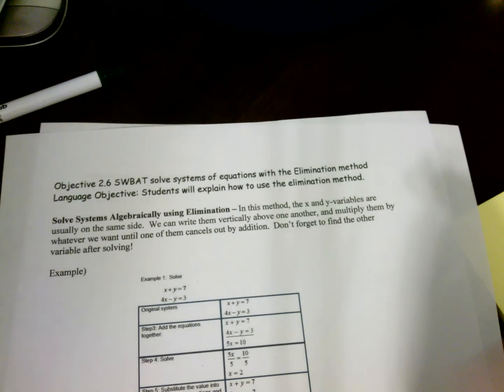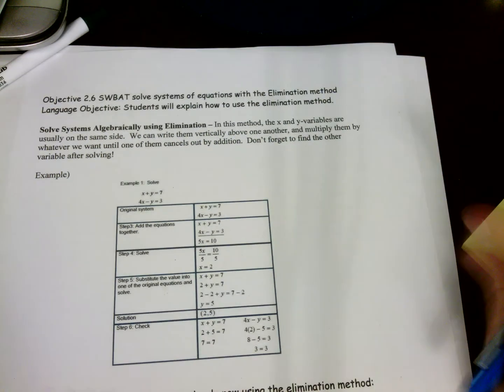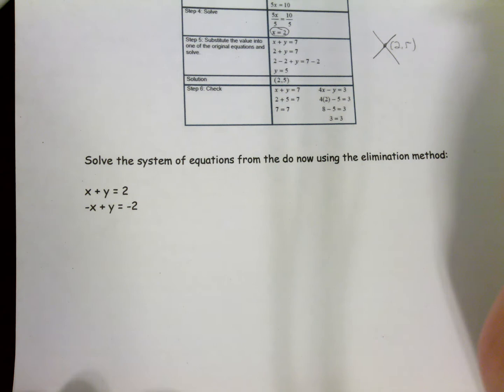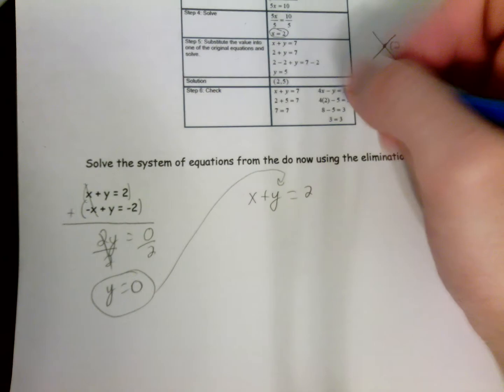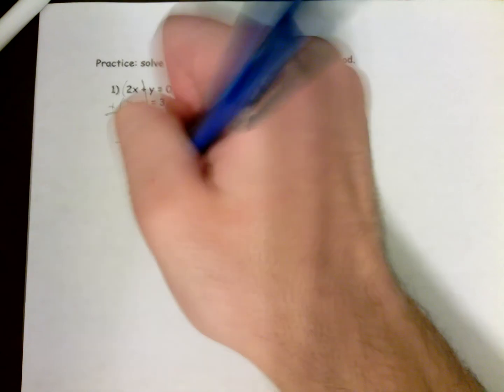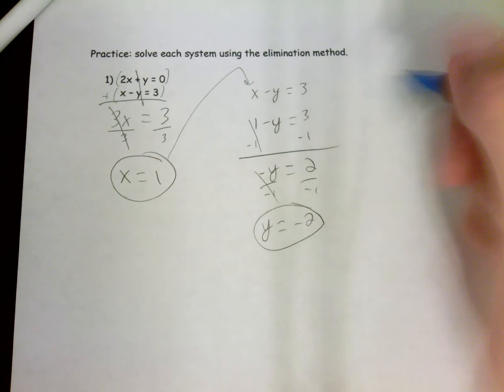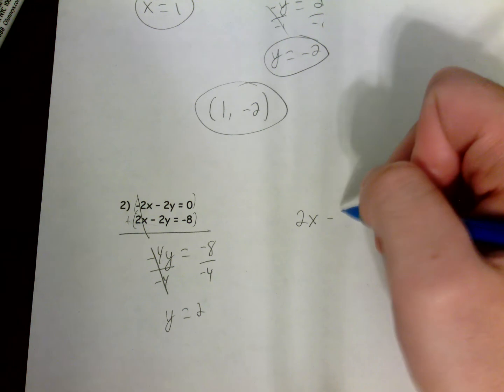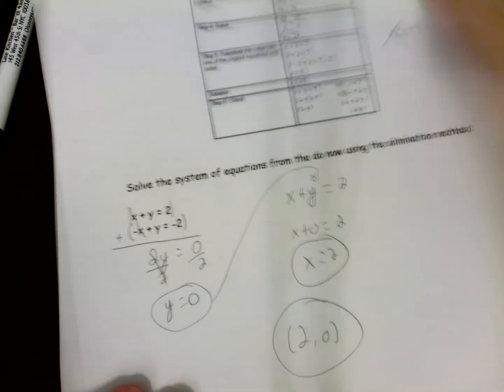2.6 elimination method day 1